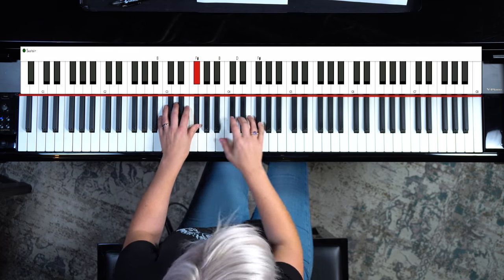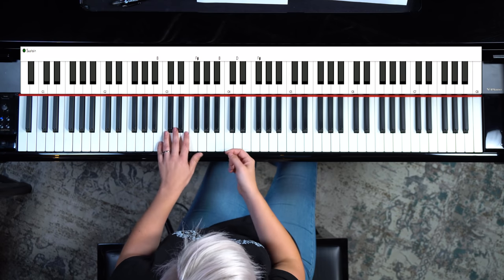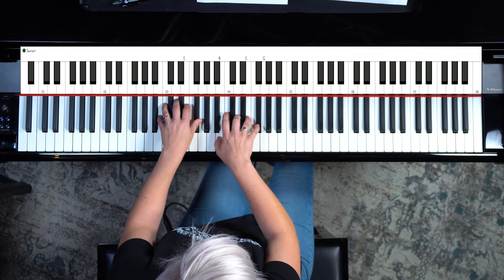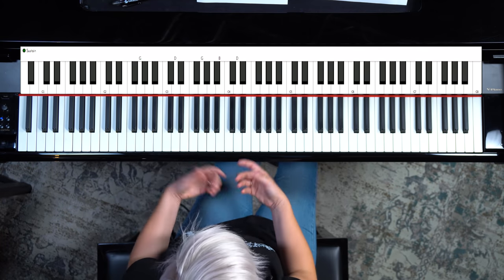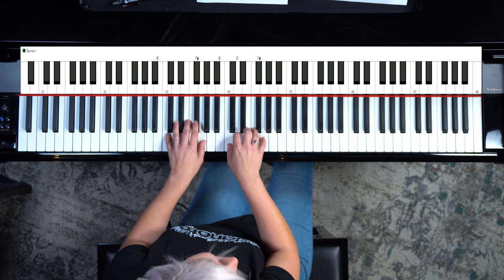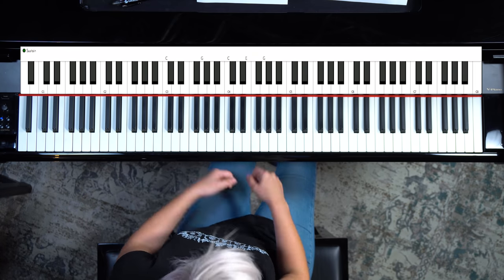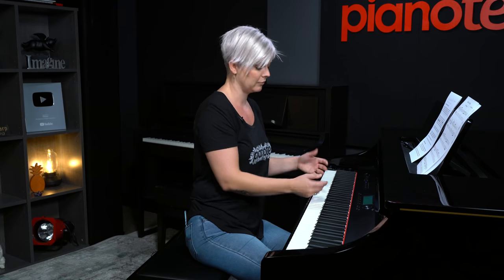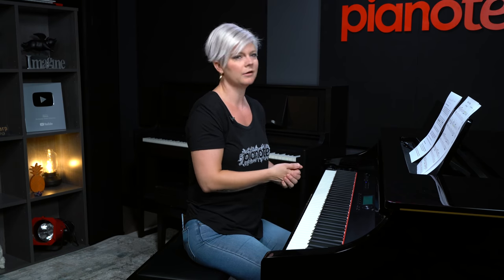Creating Beautiful Minor Chord Progressions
Chords are the foundation of all our popular songs, and I'm often asked how to write a chord progression. Today I'll show you some more minor chord progressions, to really capture that sad or moody feeling.

The first thing you'll need to do is figure out which minor chords you can use. That will depend on the key that you are in.

We're in the key of G today, so I know that the minor chords in that key are Am, Bm, and Em. So that is the minor ii, iii, and vi (we use small roman numerals to represent minor chords).

Let's look at some progressions.

Chapters:
0:00 Intro
1:09 Progression 1 - My favorite minor progression
2:42 Progression 2
3:18 Progression 3
4:13 Quick recap

If you know your minor chords and your key signatures, then you already have the tools to create your own moody minor progressions. The only limit is your creativity.